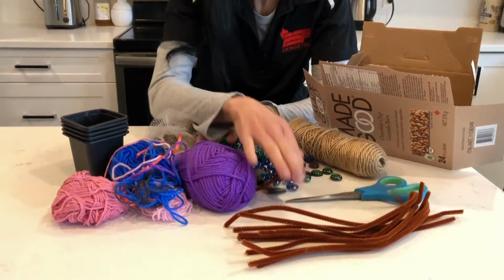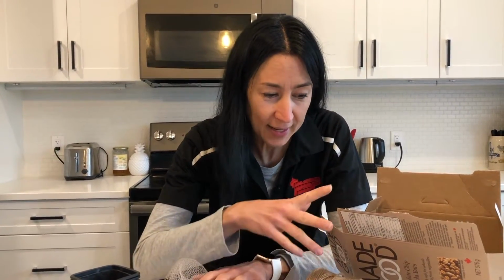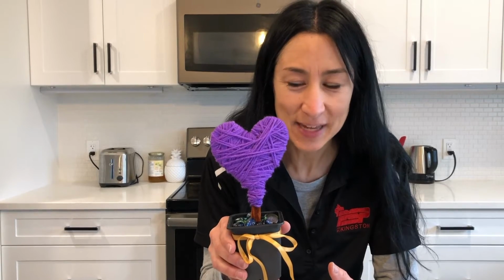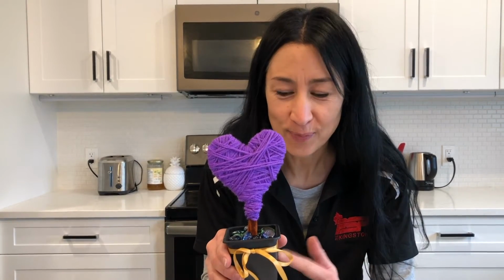How to Make String Art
Watch as CFB Kingston's Community Recreation Coordinator, Kerri, shows you how to make this easy string art craft; perfect to display at home or give as a gift!